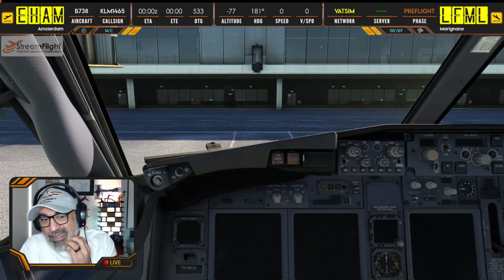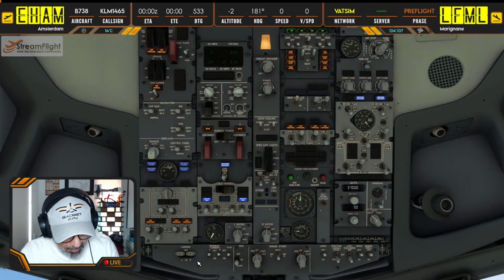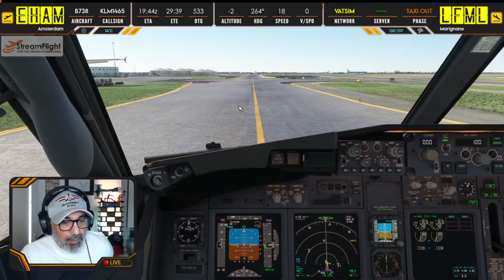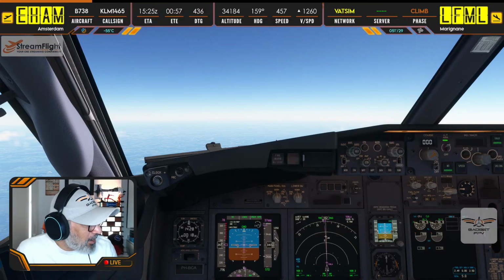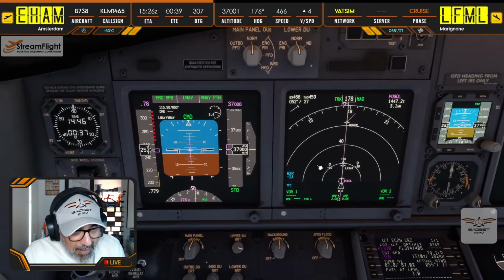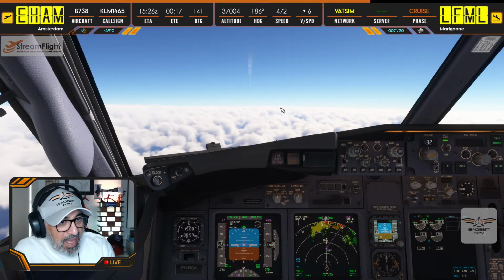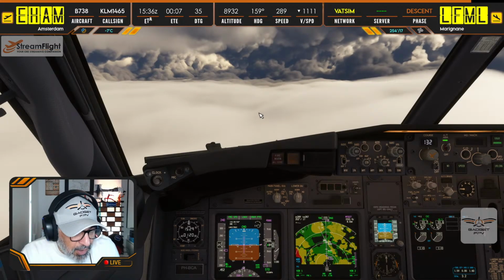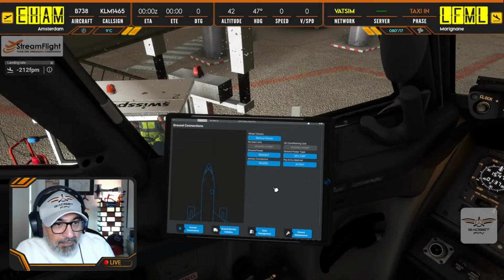🔴 LIVE: B738 | VATSIM | KLM Ops | Amsterdam - Marseille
B738 | VATSIM | KLM Ops | Amsterdam - Marseille | !specs !streamflight !route